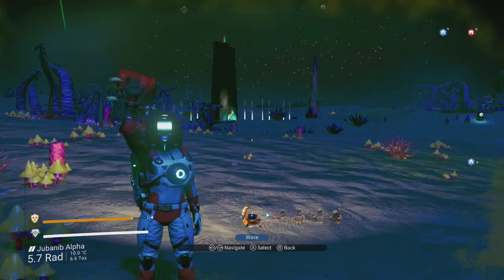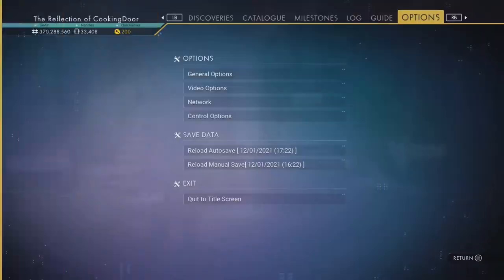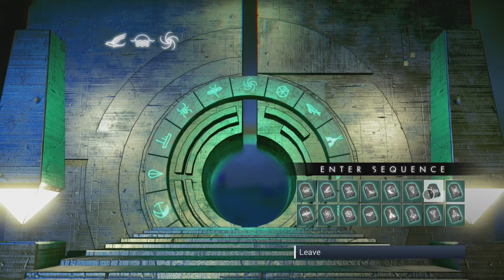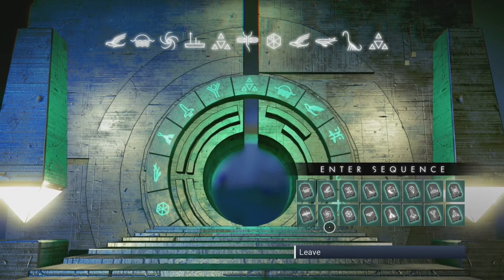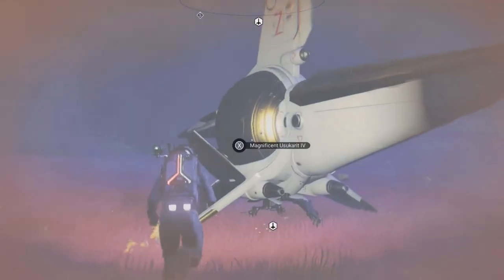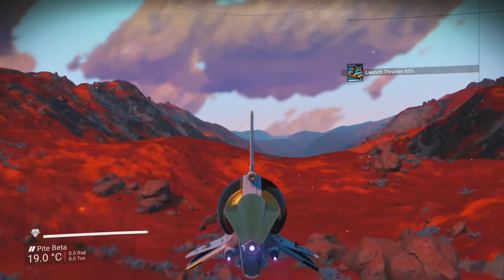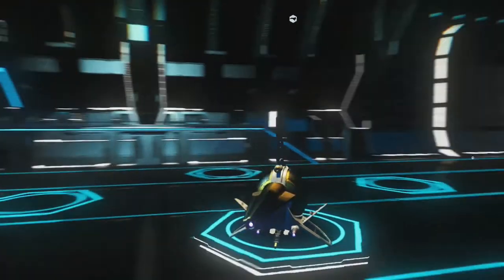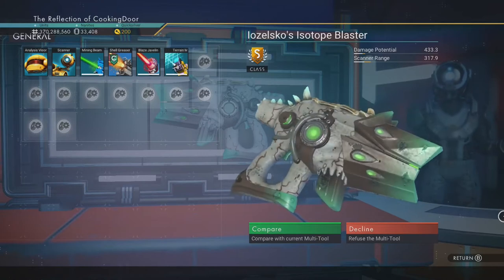Light Gray & Teal Alien Multi-tool in No Man's Sky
In today's video I'm going to show you how you can get your hands on this Alien multi-tool in No Man's Sky.
It's an light gray Alien Pistol with teal details, bones and teal crystals on the back.
It's an S-Class multi-tools with 16 slots, 433.3 Damage and a scanner range of 317.9.
You'll need to be in the Euclid Galaxy and in possession of all the glyphs.

Description tags: NMS, multitool, gun, grey